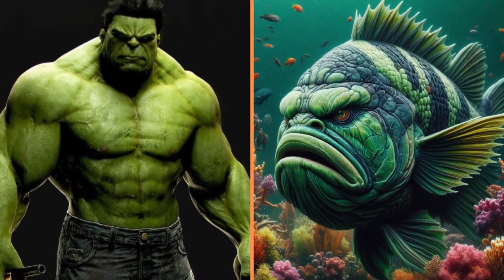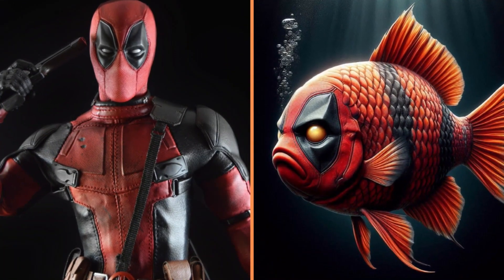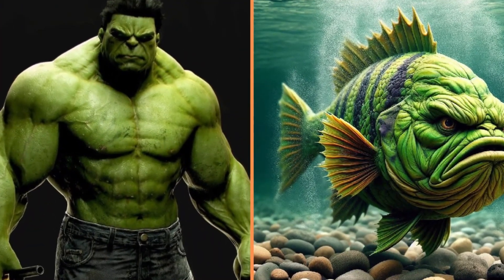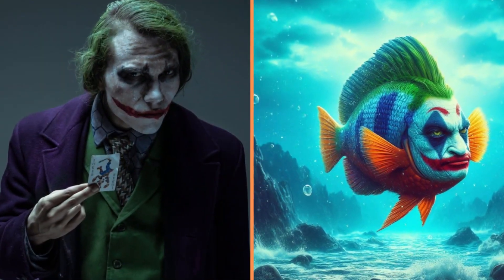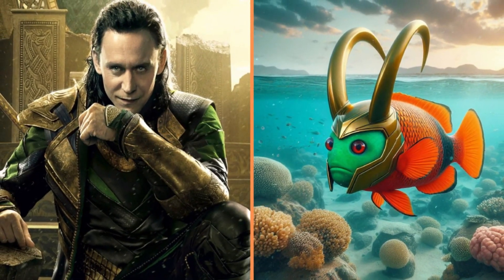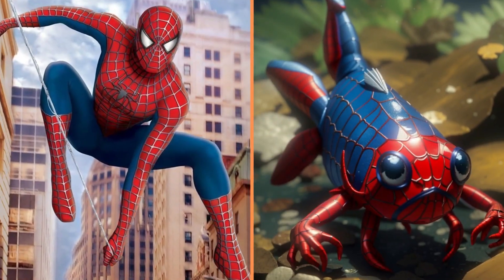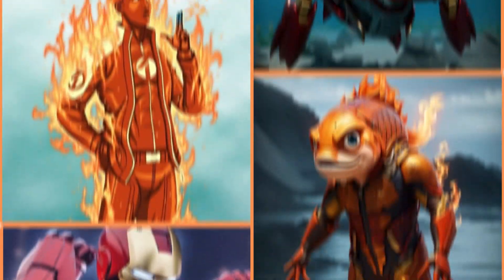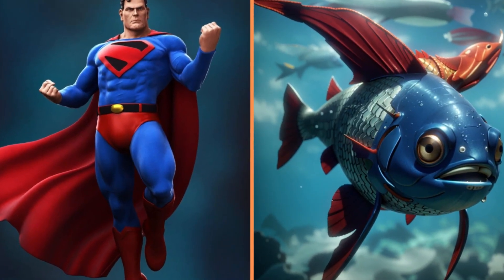Avengers Superheroes as Fishes | Fish-Vengers Transformation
Welcome to a fin-tastic adventure with the Fish-vengers! Ever wondered how the Avengers would look if they were transformed into fishes? In this video, witness the epic Avengers transformation into fish! From Iron Fish to Spider-Fish, explore the underwater world of superheroes but fishes. Dive deep into the sea of imagination as we bring you the avengers but with a twist – fins, scales, and underwater powers! Join us on this journey of avengers fish as we unveil their aquatic alter egos. It's time to reel in the excitement with superheroes transformation like never before!